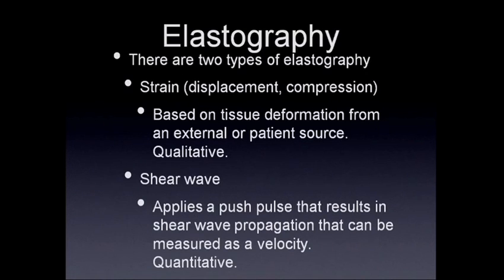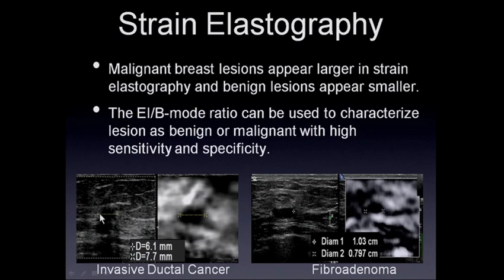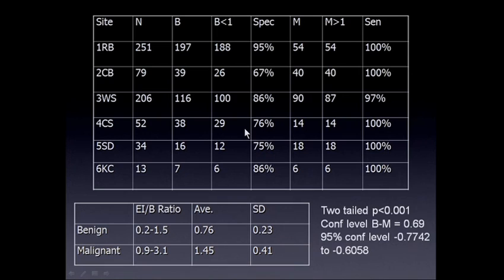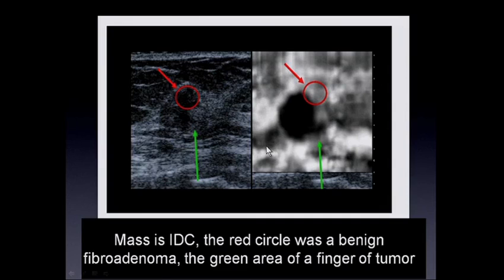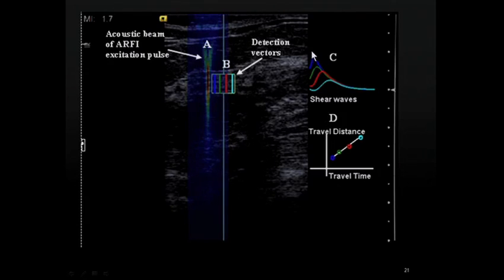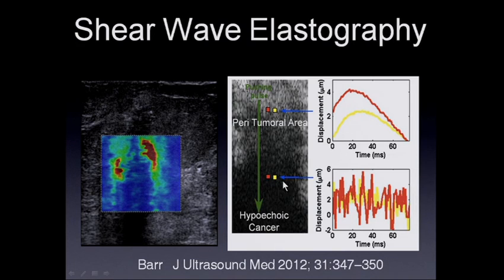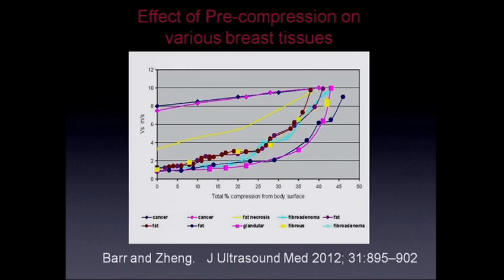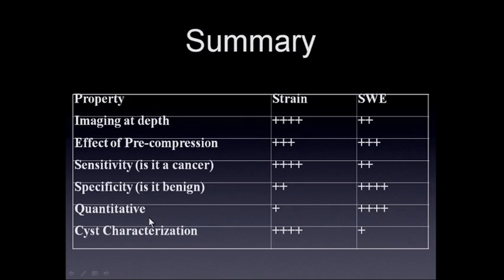ELASTOGRAFIA DE MASAS DE MAMA